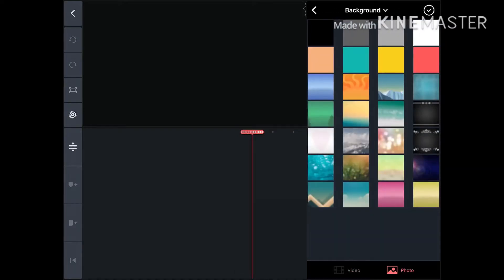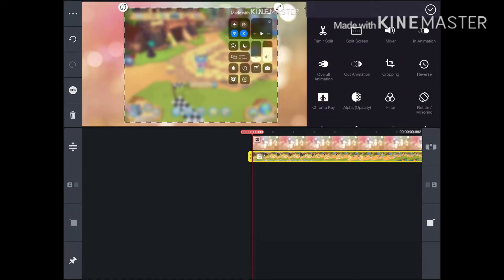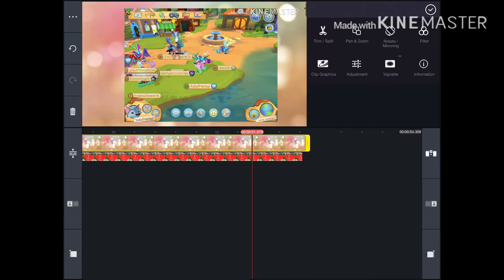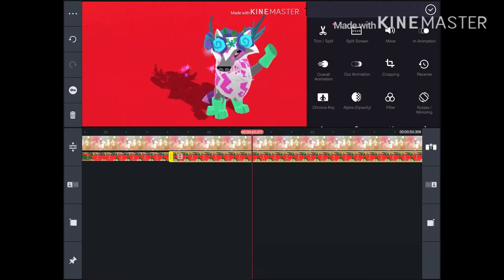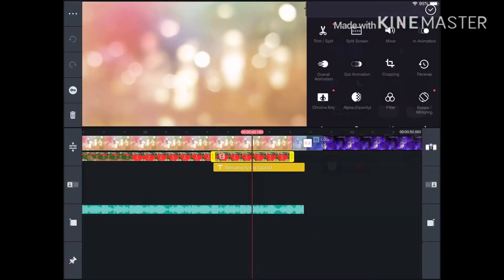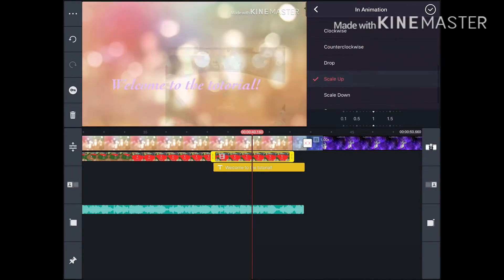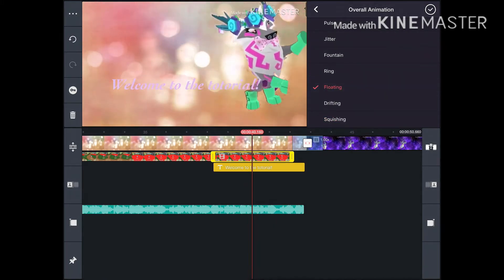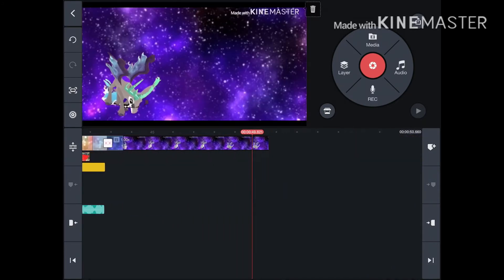YAAY ME EXPLAINING WUT EDITOR I USE IN AJ ITS SO ENTERTAINING XDalso info for commission I requested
Well hello ppl that read the description this was just to show how I edit and honestly it shows Y I don’t do wonderful tutorials videos XD but anyway ima make this video bordem up to y’all XD so in a few days to a week u get to see me suffer threw completeing every sing ajpw mini game fully yaaaay! UwU XD u also get to see the update tomorrow’s video and finally exciteing news we r half way to the goal of 50 subs! Then we can horray! GIVAWAY! Don’t forget about it!  UwU
Also the music I used is not mine origional owner and links r this is sterio hearts no copywrite intended this is the original owners linkand I also used this is fly away by the fat rat not mine either the link is to origional owner